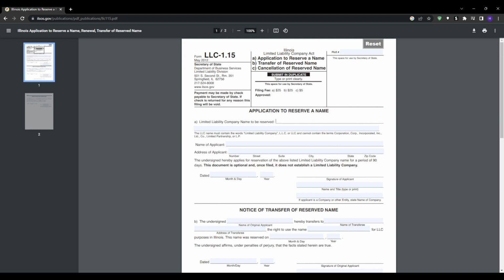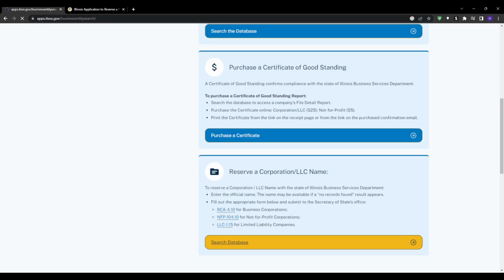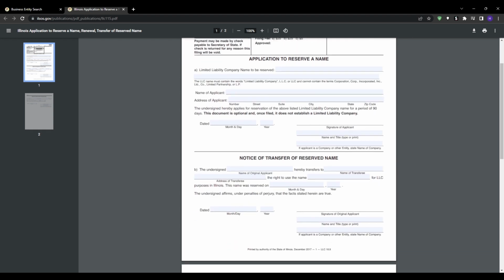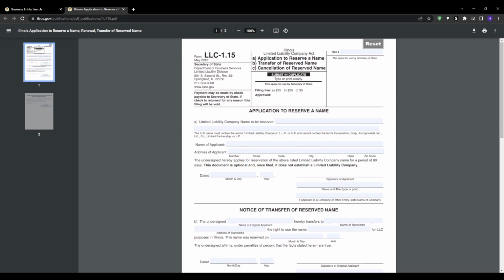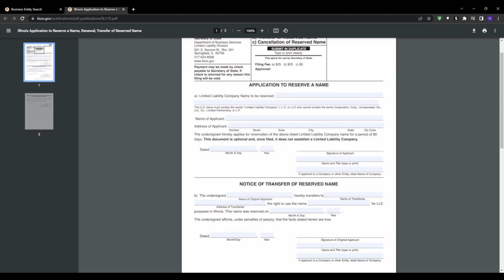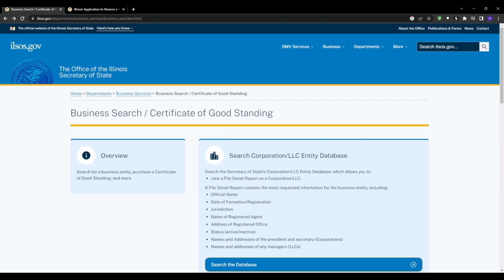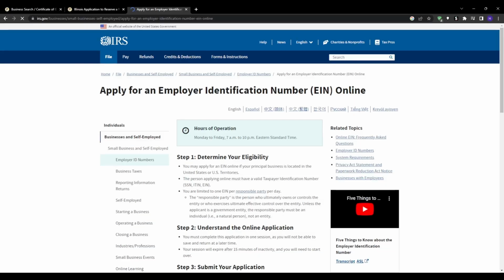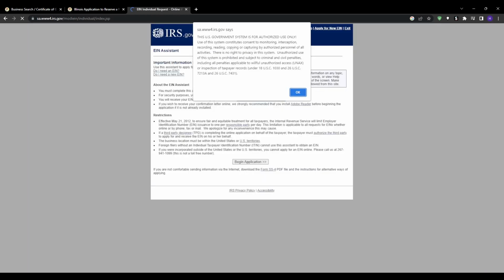How To Start an LLC In Illinois (2026) | Form Your LLC Within 10 Minutes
0:00 - 0:40 Overview of an LLC
0:40-  2:05 Filing for an LLC for illinois
2:05  2:20 Applying for EIN
2:20 - 2:41 Process with INCfile